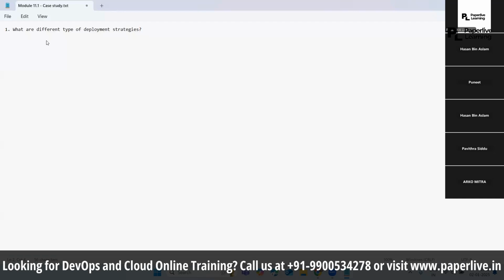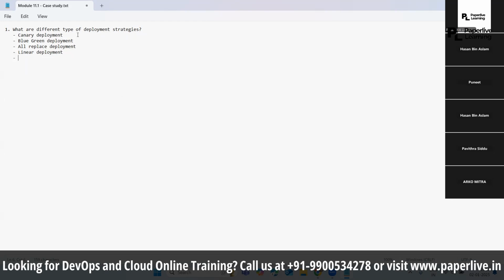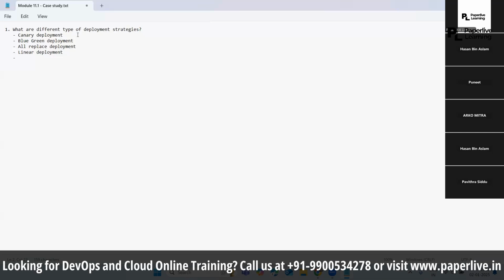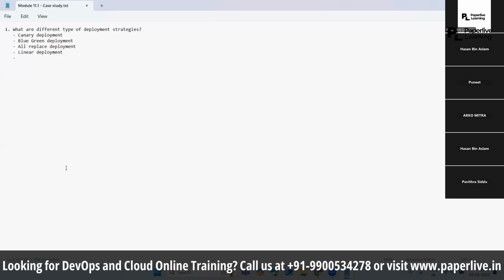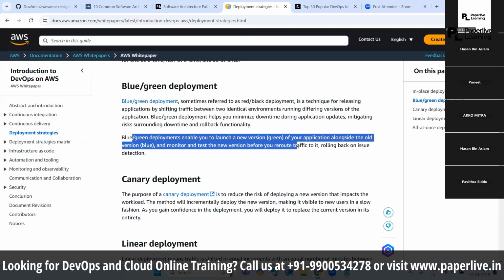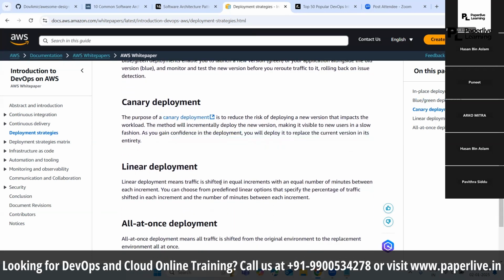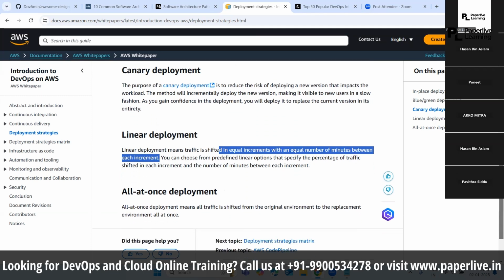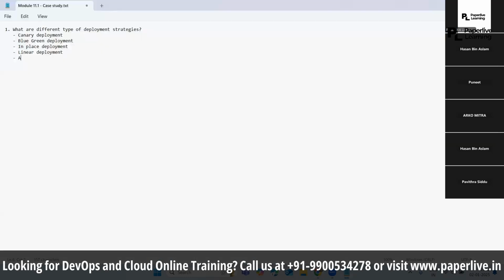Master Top Deployment Strategies in DevOps – Boost Your Career! | PaperLive Learning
Learn the most effective Deployment Strategies in DevOps, including Blue-Green, Rolling, Canary, A/B Testing, Shadow, and Recreate deployments. Discover how to minimize downtime, improve performance, and ensure a smooth rollout of your applications!